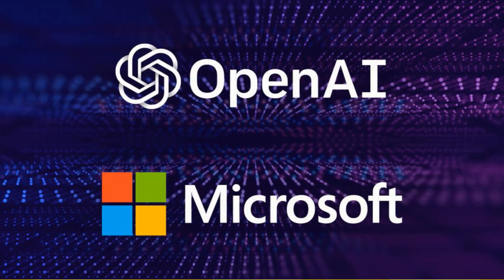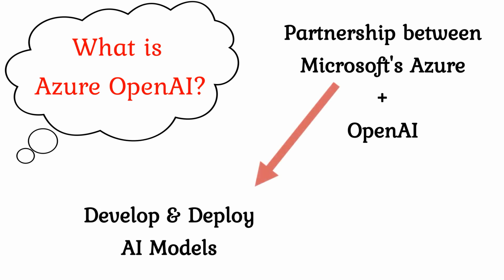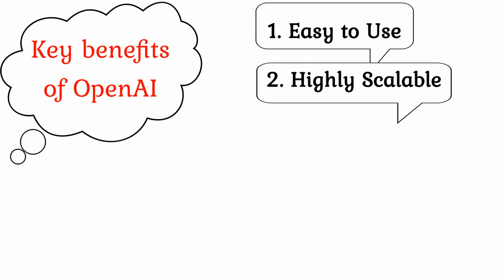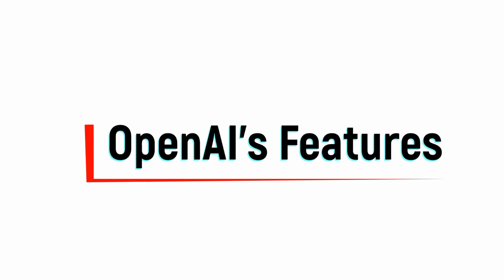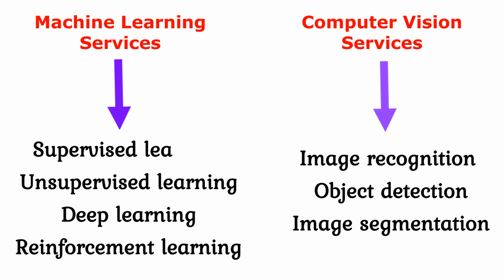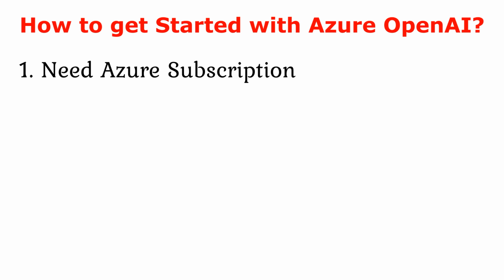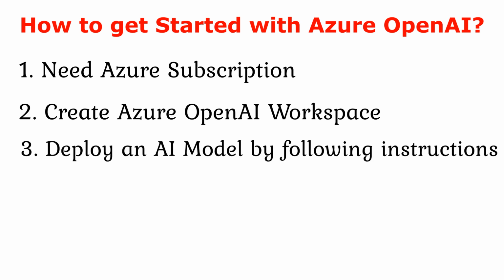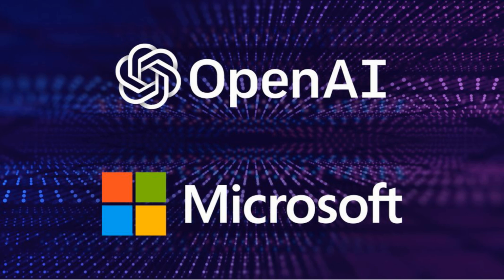Learn Microsoft Azure OpenAI | How to get started with Azure OpenAI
In this video, I am going to share how to get start learning Azure OpenAI along with It's feature and benefits.

✅ What is Azure OpenAI?
✅Benefits of Azure OpenAI?
✅Azure OpenAI's Features?
✅How to get started with Azure OpenAI?